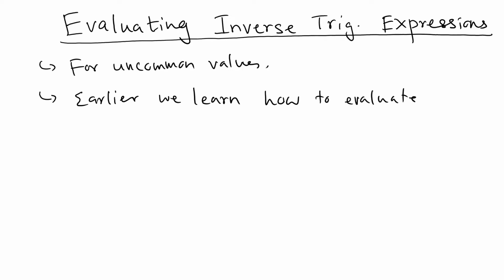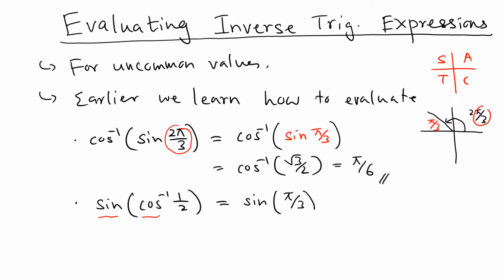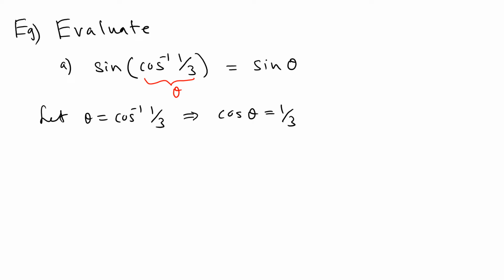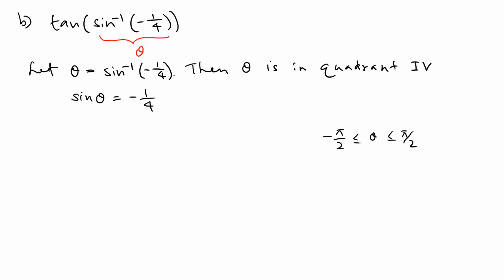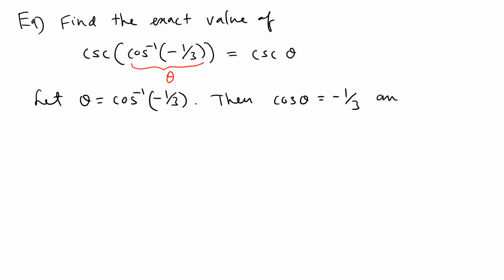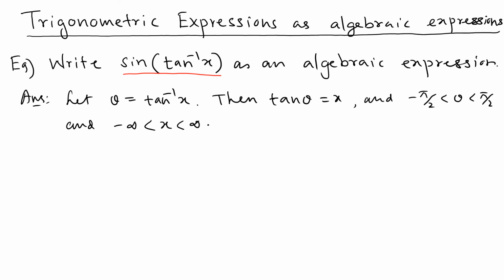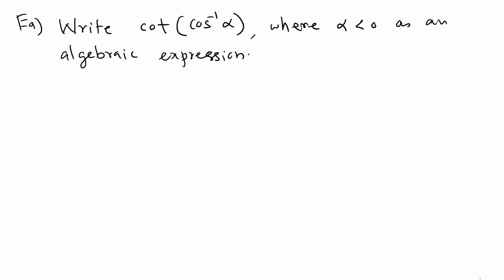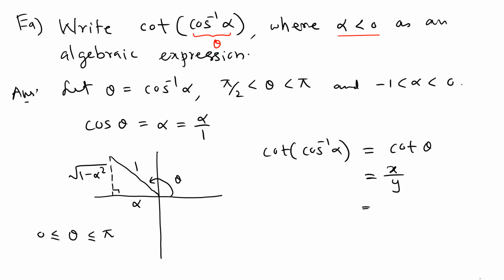Lecture 29 | Evaluating Inverse Trigonometric Expressions | Precalculus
In this video we study one of the very important topic in trigonometry, which appears in future calculus courses, especially in Calculus II.